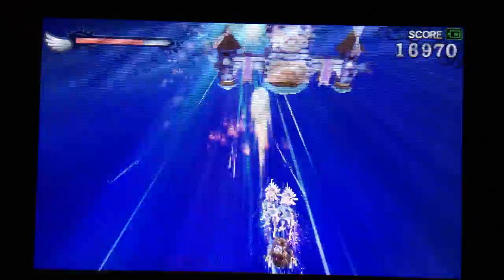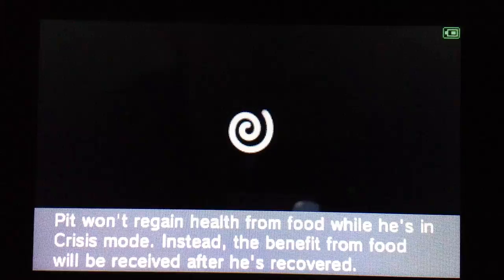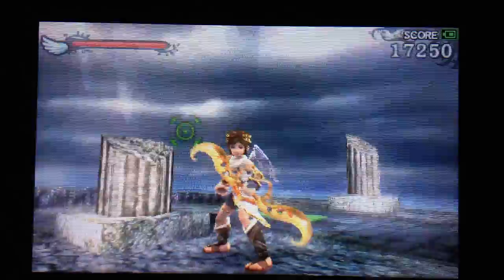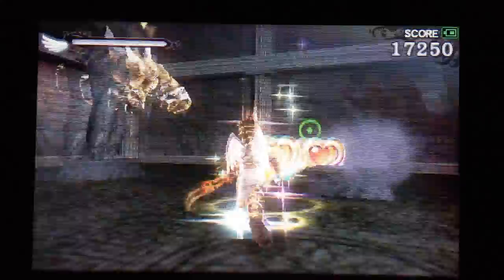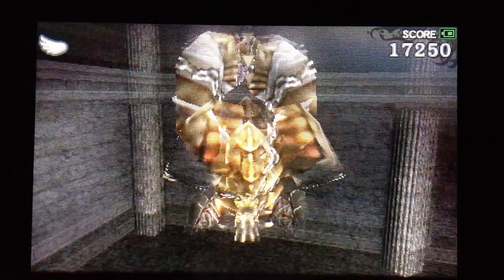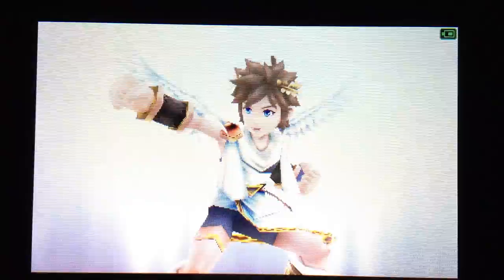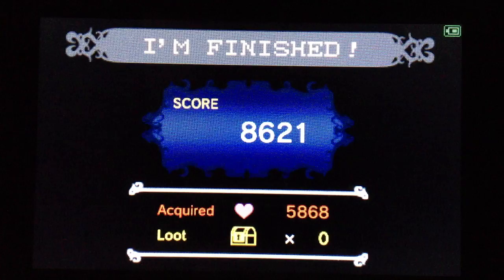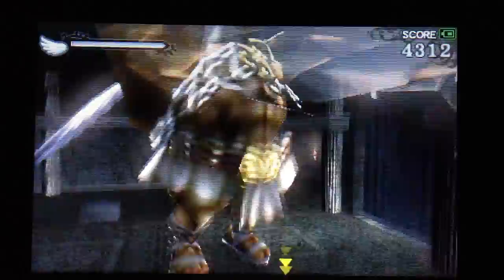Kid Icarus: Uprising Infinite Heart Exploit!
Here's how to get hearts you can only get in your wildest dreams.  There are many places in Kid Icarus that you can get infinite hearts but this is my favorite.  Check my channel out for more Kid Icarus!